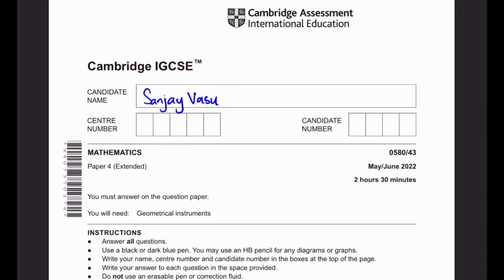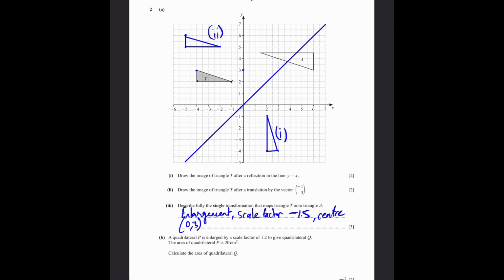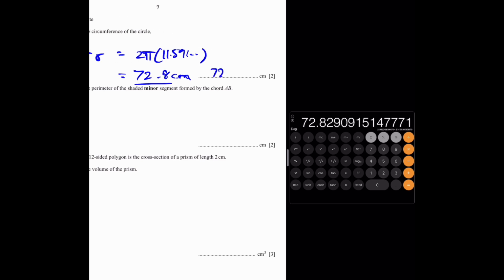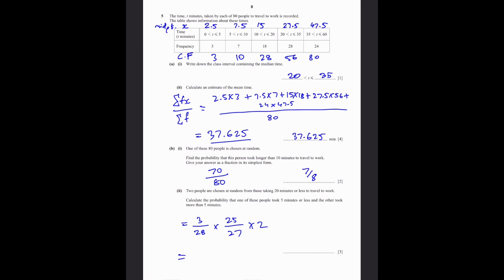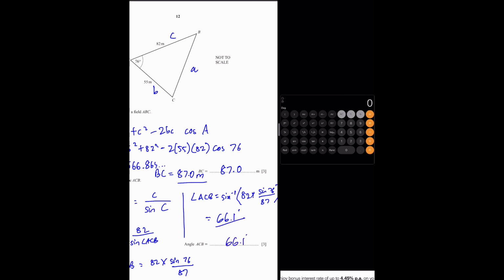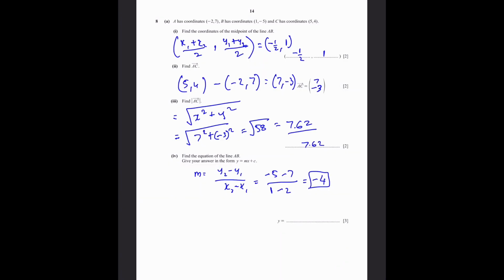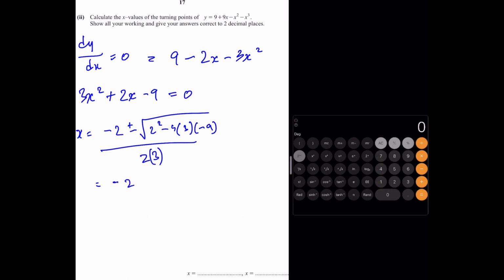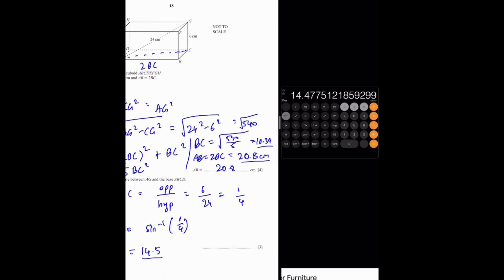IGCSE Extended Mathematics May/Jun 2022 Paper 43 | 0580/43/M/J/22